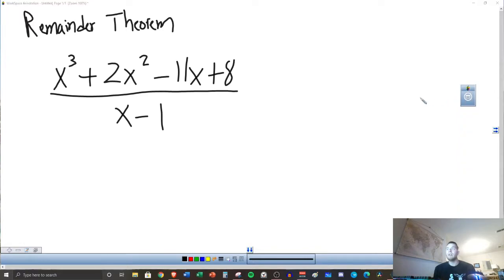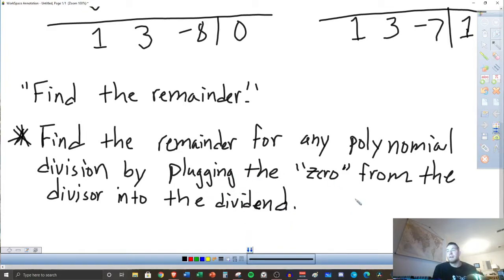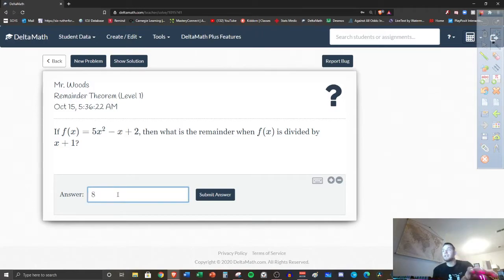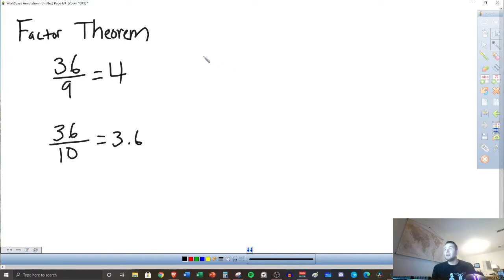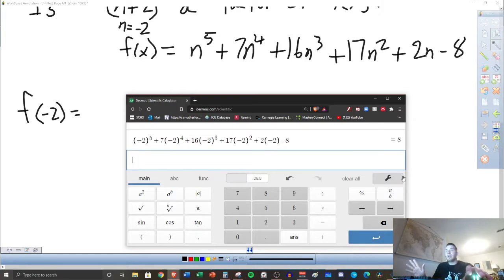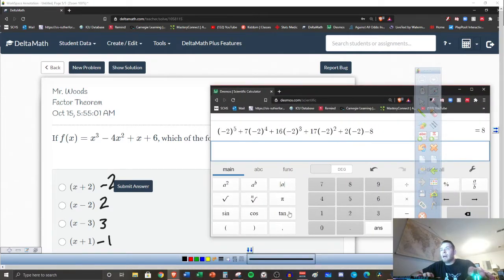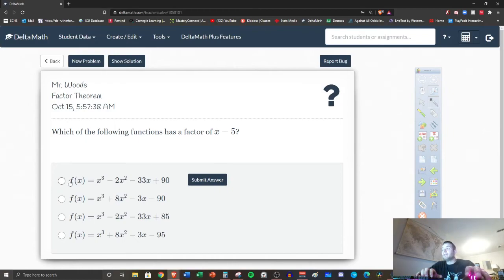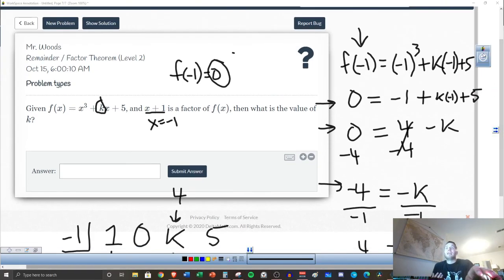Unit 2.2 Remainder and Factor Theorem